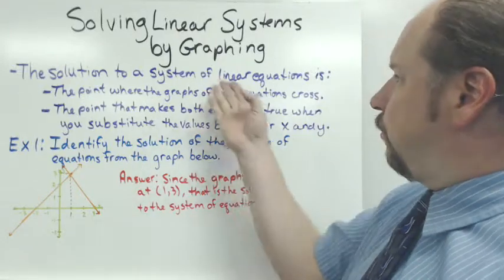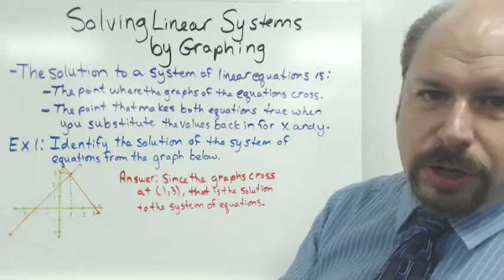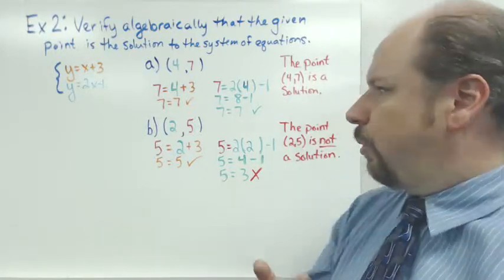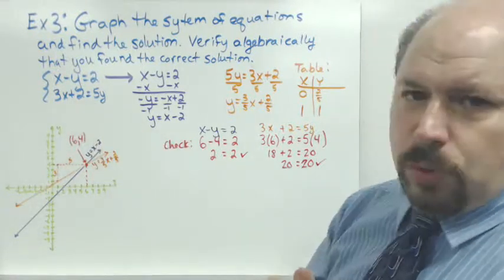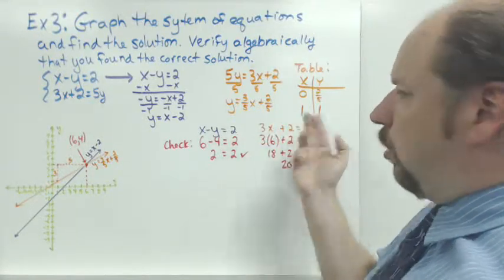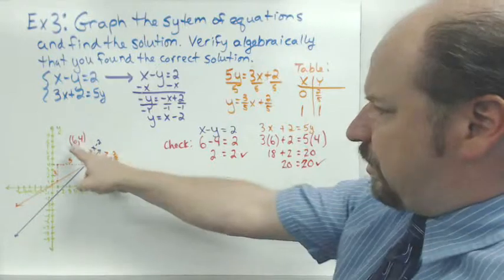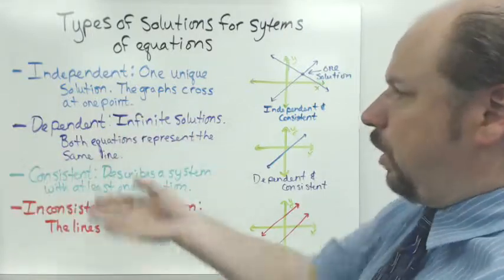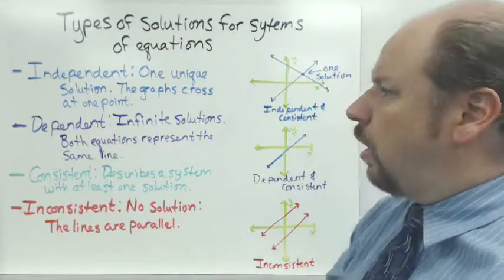Solving Linear Systems by Graphing